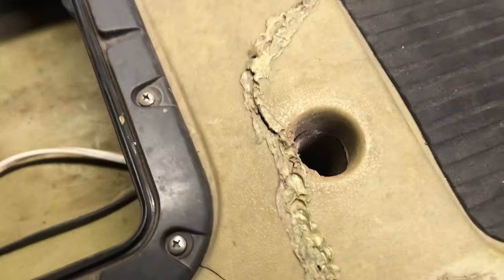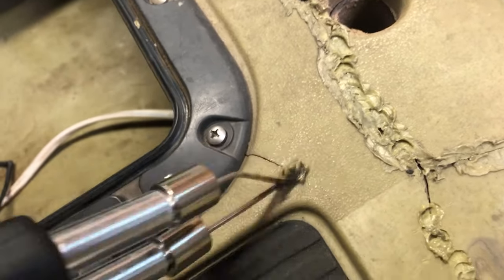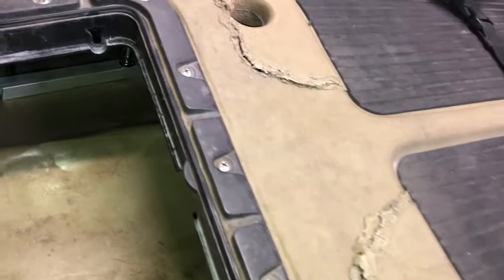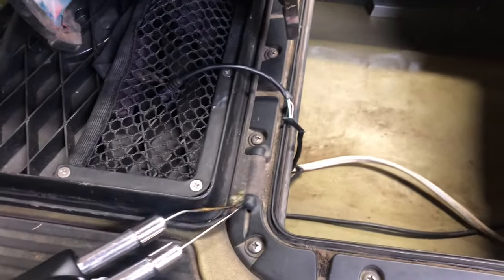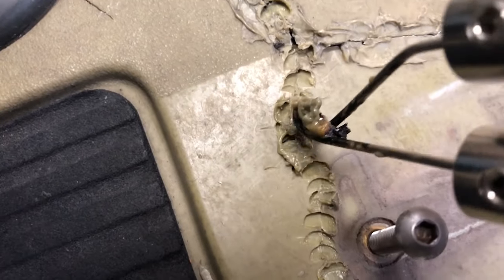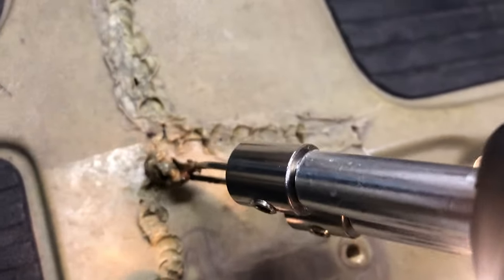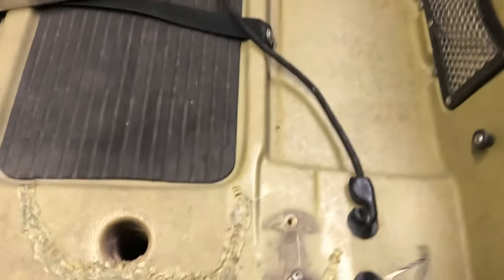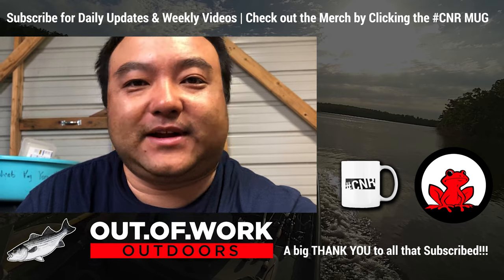Quick and Easy Way to Repair Your Holes and Cracks in Your Kayak with Soldering Iron - OOW Outdoors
This is my Hobie Pro Angler 14 2014 model.  It has a giant crack on the top deck.  I have plastic welded it back before but it just cracked again.  This time I am reinforcing the deck before repairing it.  The tools needed is the 260 weller.

Weller 260/200 watts Soldering Gun ;

Stainless Turn Buckles